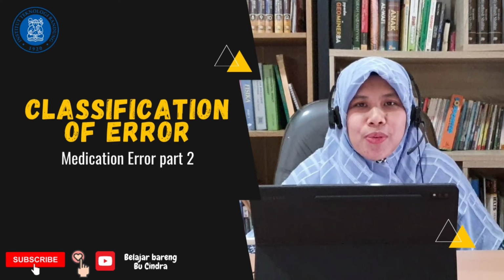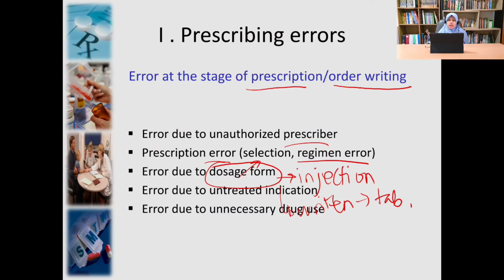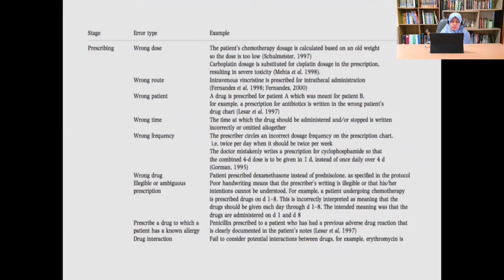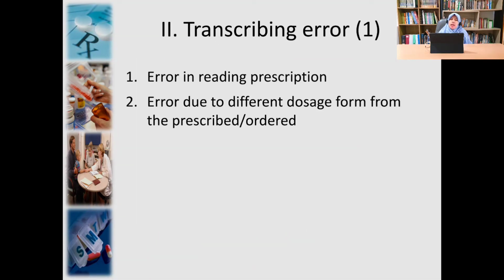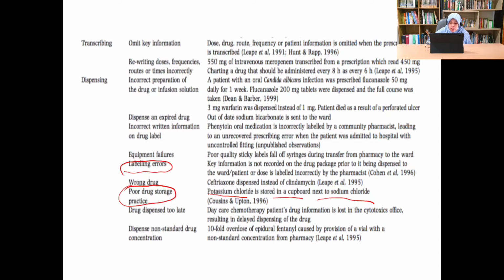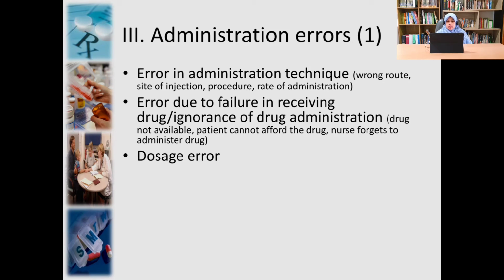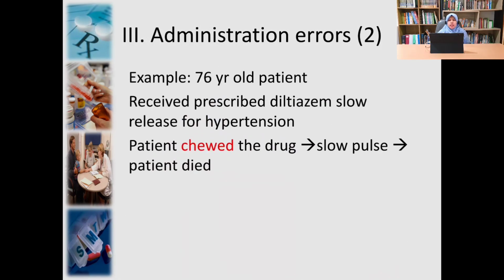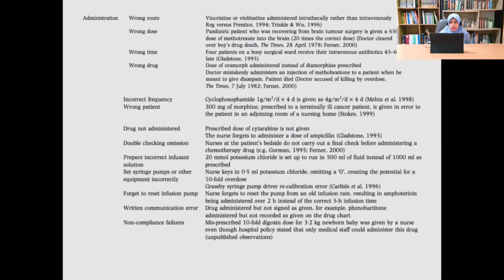Medication Error Part 2